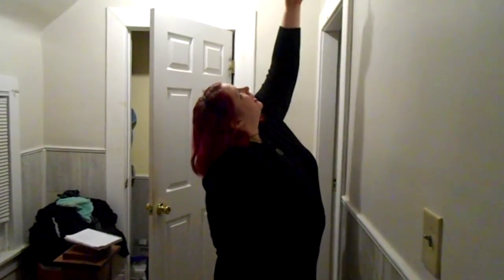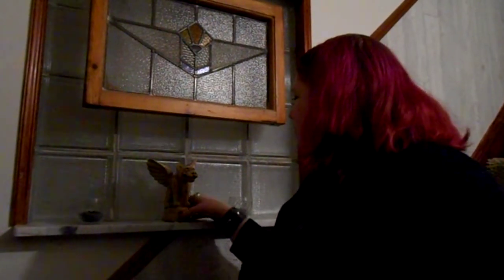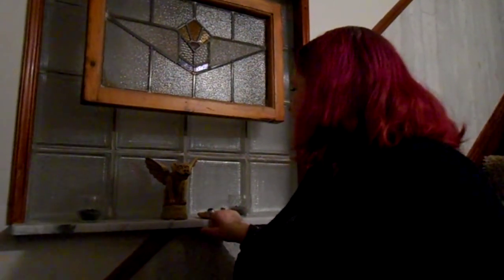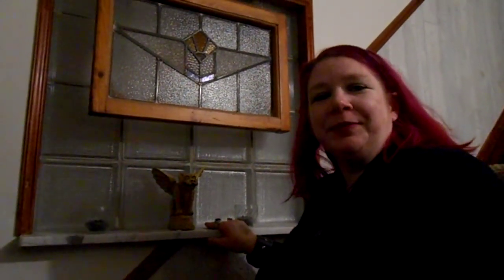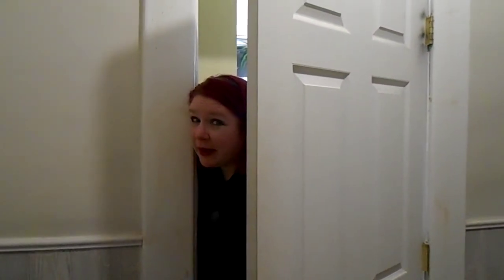Welcome to the Rose House!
Here's a quick tour of my house, the Rose House, including some of my favorite features and biggest complaints.  Special thanks to Chris for the camera work and Harlan for being the cat tree spokes model.

I'll be returning soon to begin work on my least favorite room of the house, the bathroom